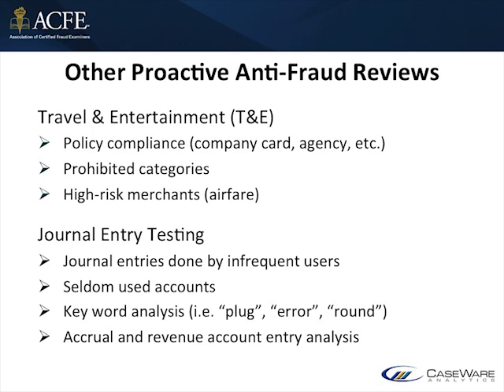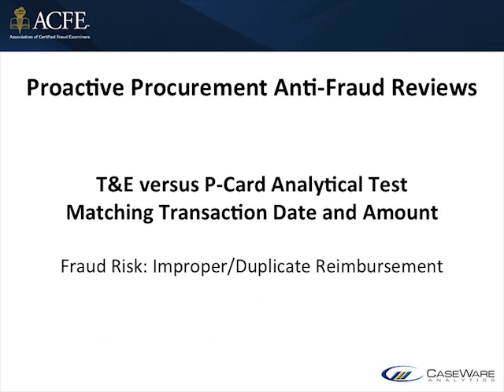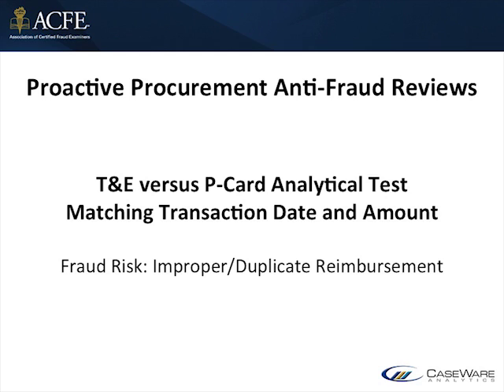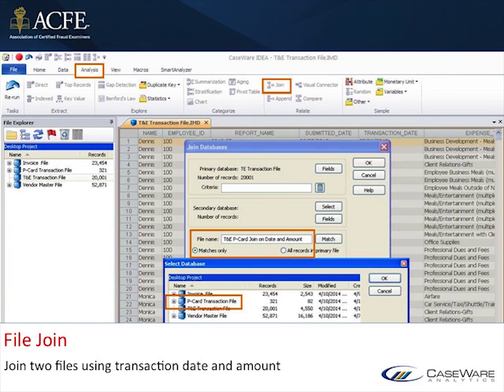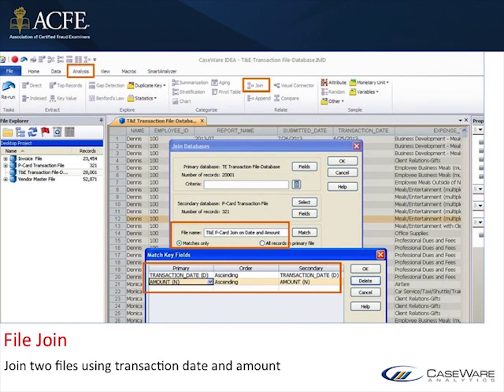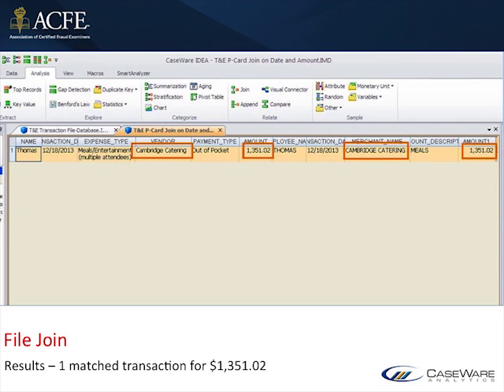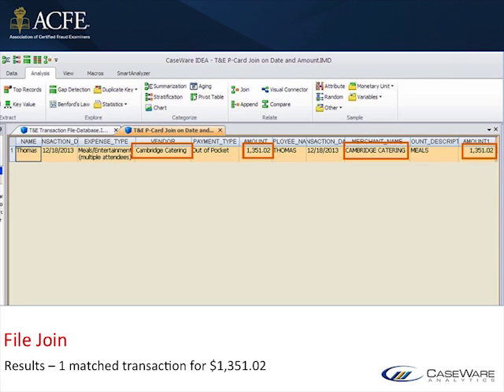Easy to Run Data Analysis for Travel & Entertainment Expenses